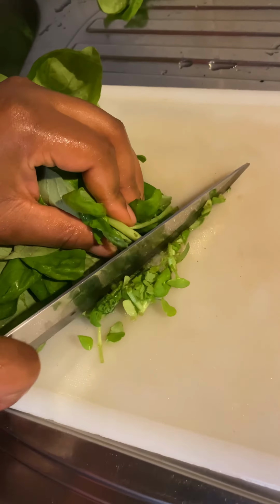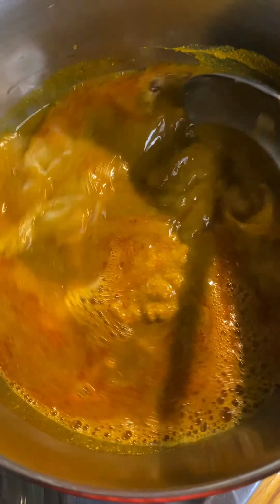OFE AKWU (BANGA STEW)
EASY RECIPE

OFE AKWU: Palm nut Soup also known as Ofe Akwu is a delicious African delicacy Made from the creamy extract got from pulverized Palm nut fruits. ( locally known as akwu )
WHAT IS THE DIFFERENCE BETWEEN OFE AKWU AND BANGA SOUP?
Though Ofe Akwu and Banga Soup are both made with Palm nut fruit Concentrate with similar methods of preparation, these two soups are from two different regions in Nigeria and have distinct taste from each other. Ofe Akwu is usually eaten with white rice while Banga soup is eaten with Starch ( pronounced stash by the Niger Deltans. It is a kind of swallow food made from cassava)
The green leafy vegetables used to Make Ofe Akwu is Scent leaves ( nchoanwu ) while Bitter leaves ( Onugbu ) is used when making Banga Soup.
Banga Soup is made with special herbs and spices which give it that distinct Banga soup taste. Ofe Akwu doesn't require those special spices.
Because of the geographical location of Niger Deltans. Banga Soup is usually made fresh sea food. Igbos like to make Ofe Akwu with smoked meats.